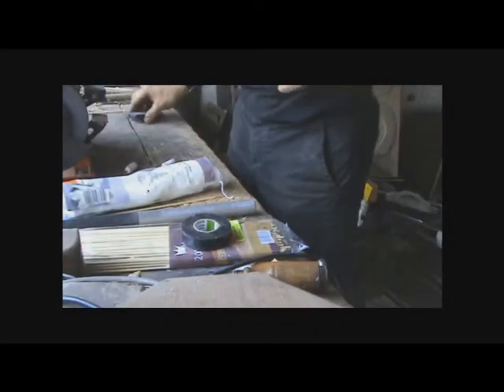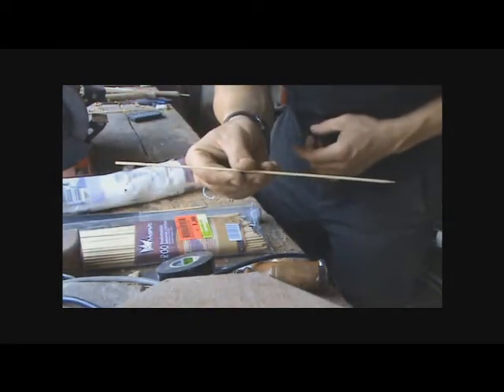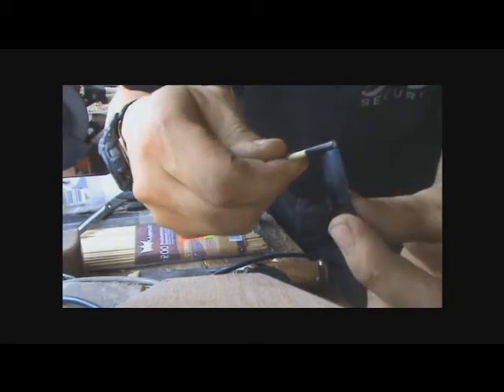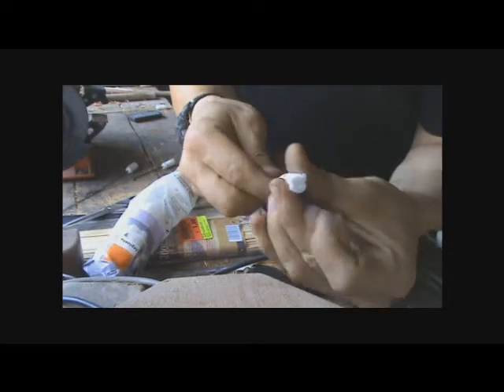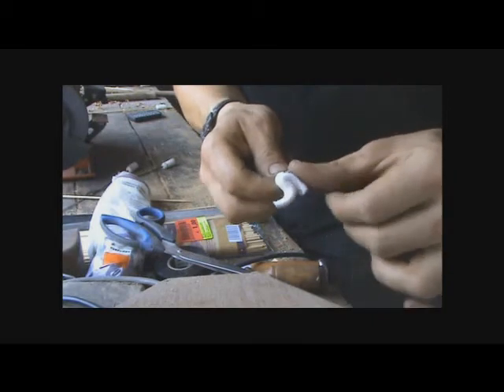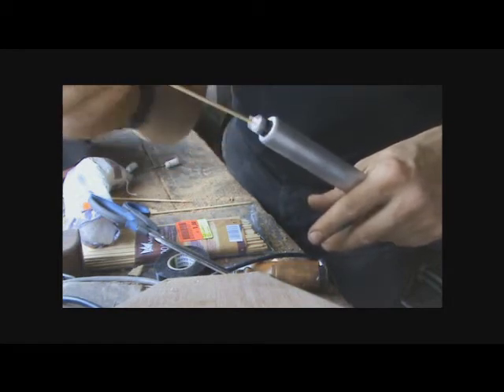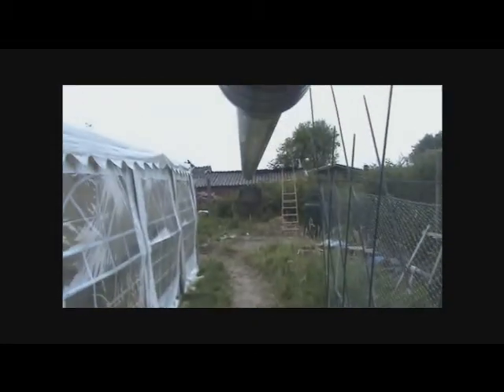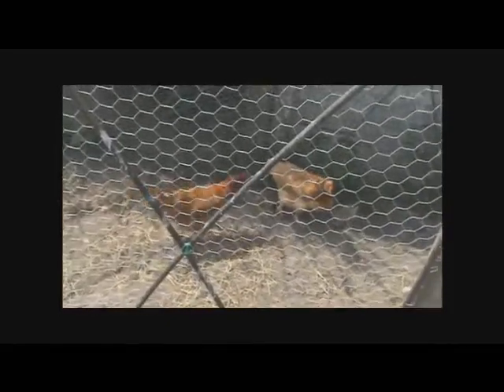Bambooskewer blowgun dart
How to make and test